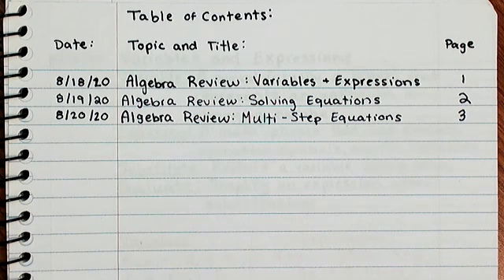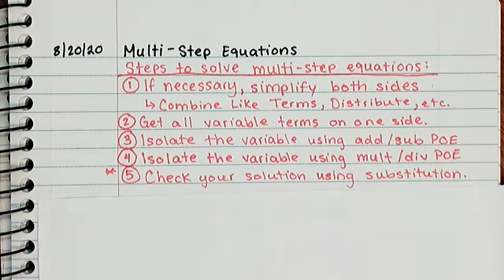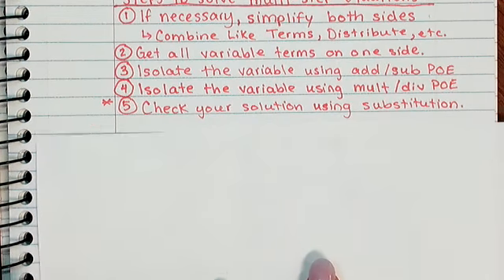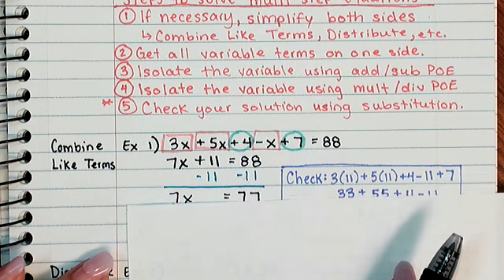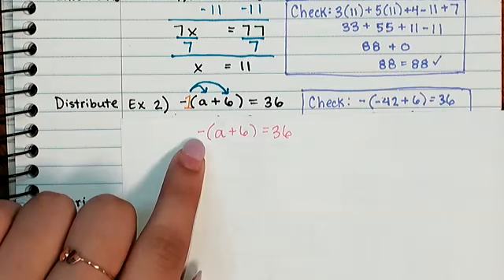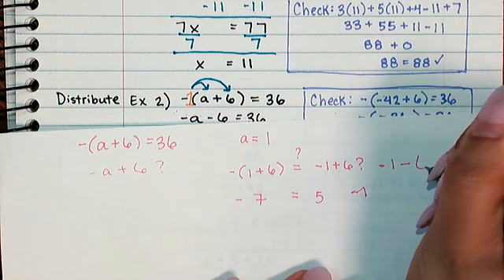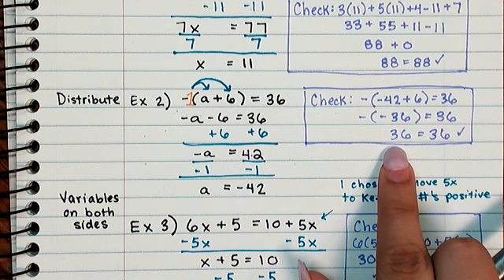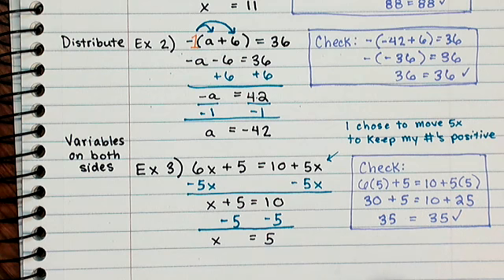Multi-Step Equations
Day 4 (8/20/20) Multi-Step Equations